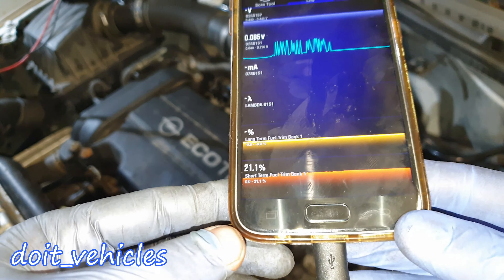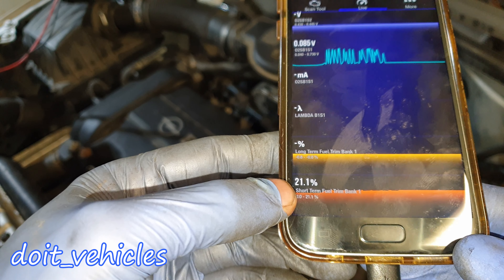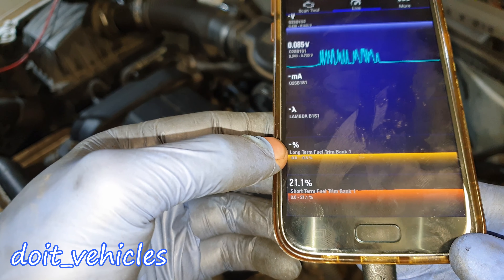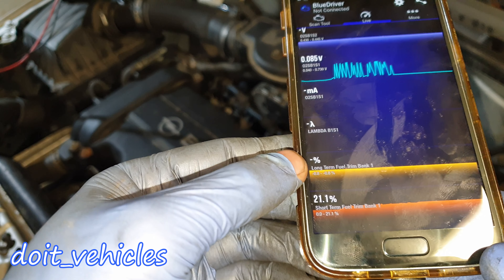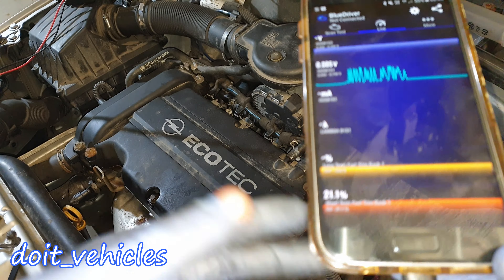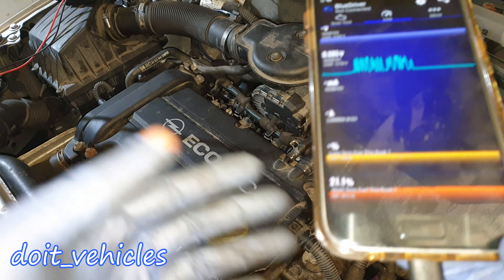How to test the Fuel Injectors for Leaks / Pressure Drop / Multimiter Test DIY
Is importnat to know how to test the fule injectors without expensive equipment and with basic tools . In this video I will show you how to check how much fuel are the injectors delivering into the cylinders and to see if they are leaking .